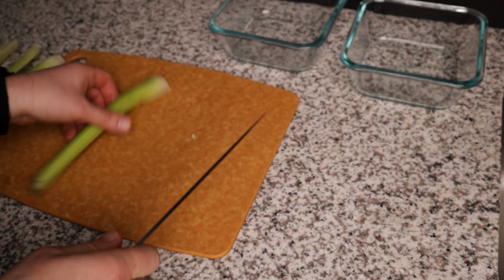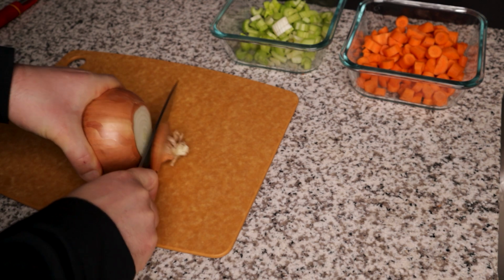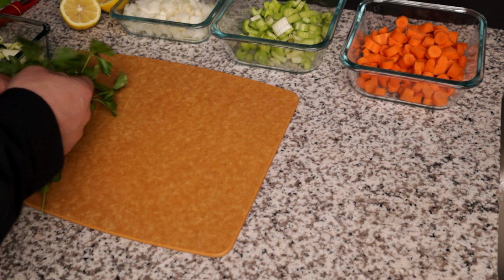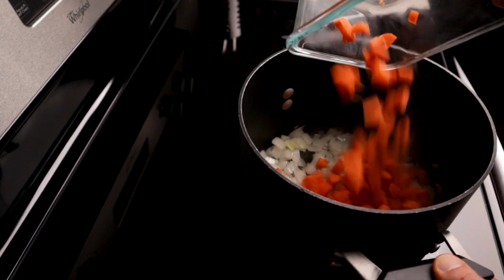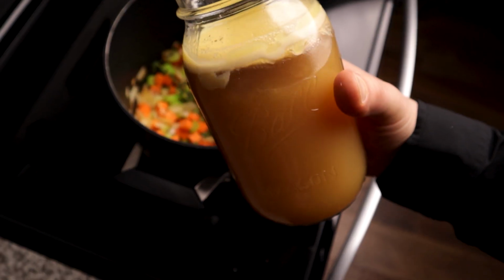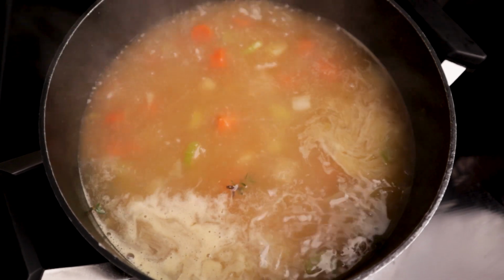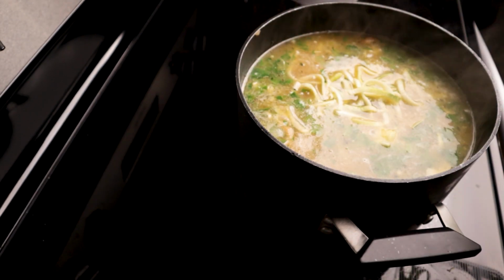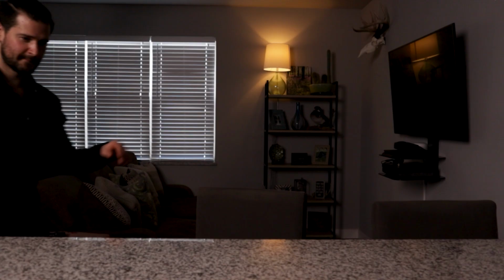Chicken Noodle Zoodle Soup Keto Friendly | It Doesn't Suck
Today I show you how to make Chicken Noodle Zoodle Soup with the chicken stock we previously made from leftover rotisserie chicken. This low carb soup is keto friendly for your fitness goals and is one of the easiest and best soups you've ever had! It doesn't suck!
Things to get for this recipe:
Zoodle Maker

0:00 Intro
0:51 Ingredients
1:35 Preparation
2:18 How to Dice an Onion
2:56 Zoodles
3:39 Cooking Chicken Zoodle Soup
8:00 Magic
My setup:
DJI RS2 Gimbal
Mavic Air 2
Canon M50
Vlogging Kit
Zoom H4n Pro Audio Recorder
Memory Cards For Drone
Memory Cards for Camera
Rhode Mic
Sigma 16mm
Lav Mic
Key Light Godox
Key Light Softbox
Panel Lights
Panel Softbox
Phone Gimbal
C Stand
Camera Bag